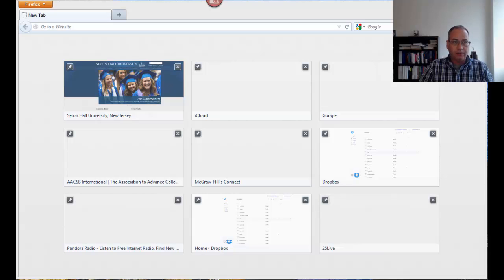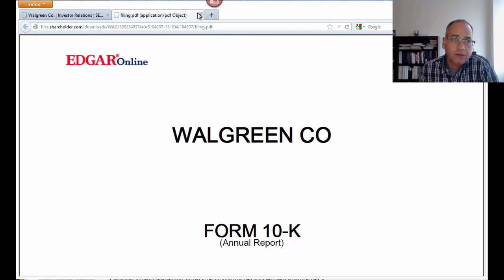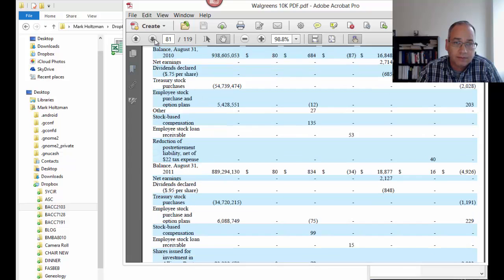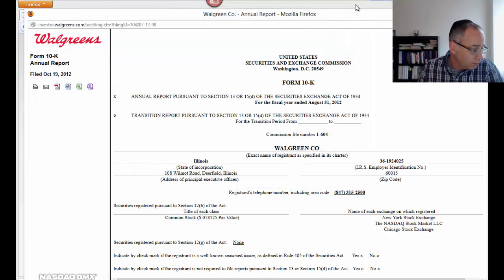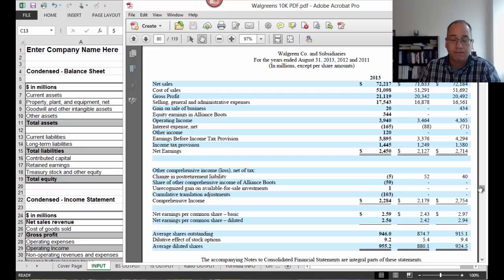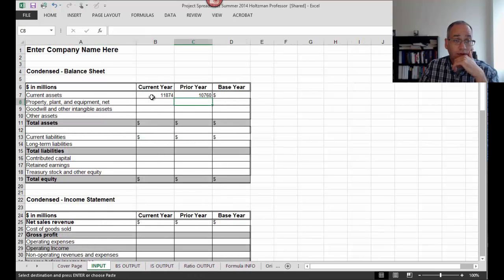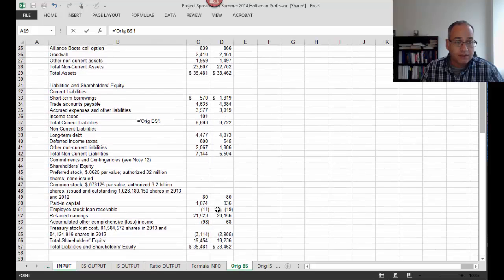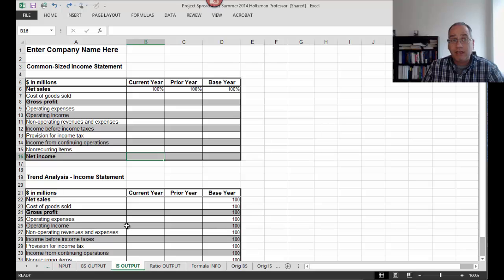BACC2103 Project Part 1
This video explains how to do Part 1 of the project